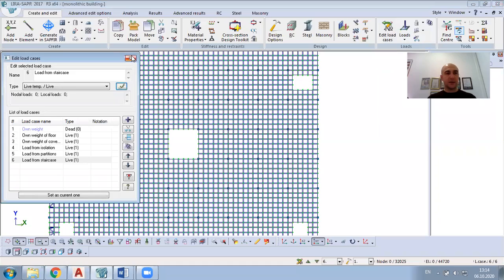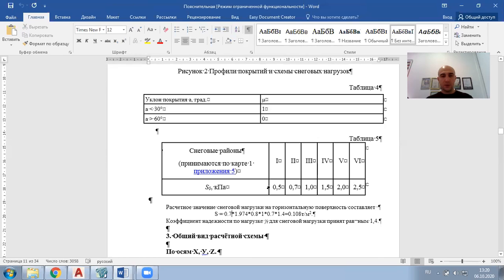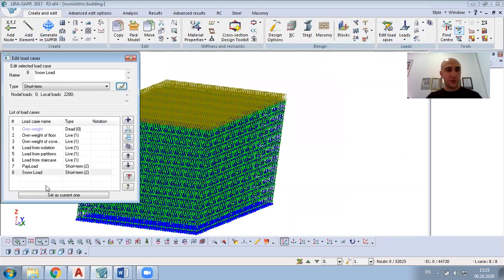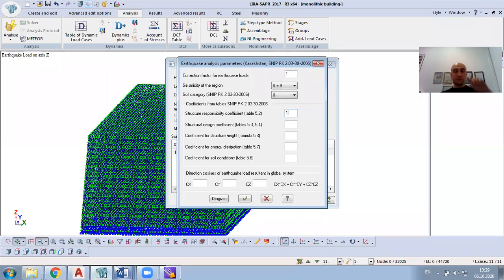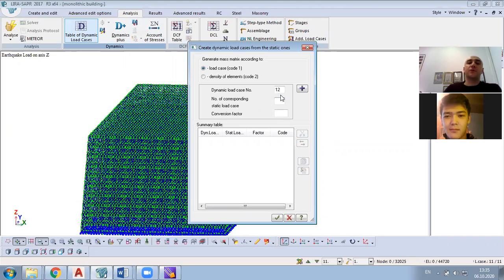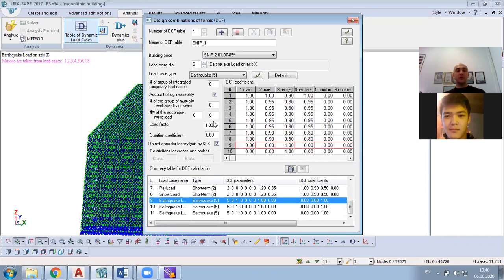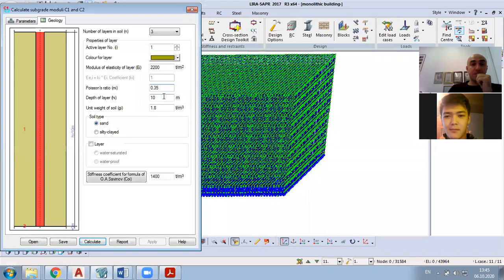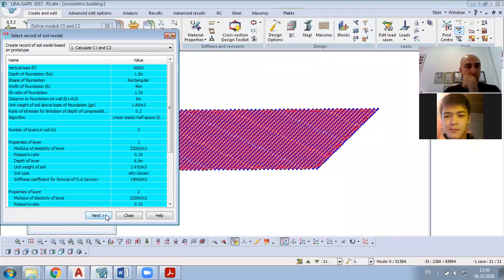Online course Calculation of a Monolithic building· in the LIRA SAPR 2017 software package, PART 3